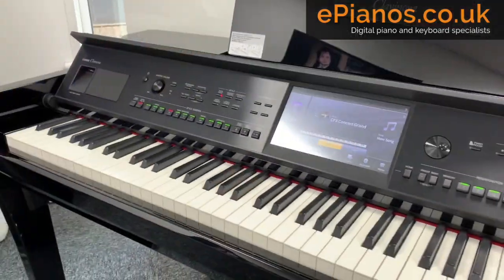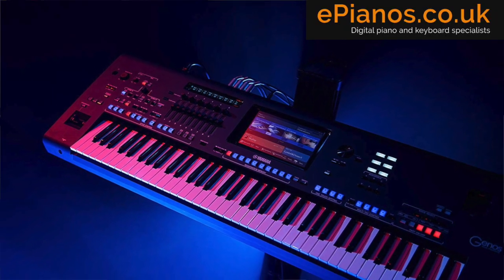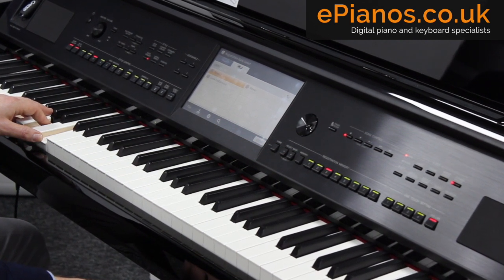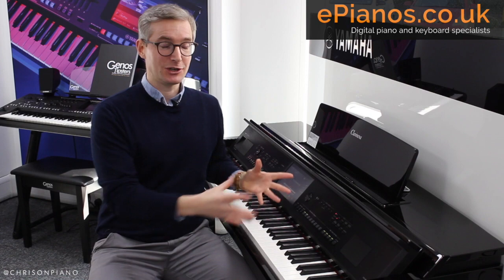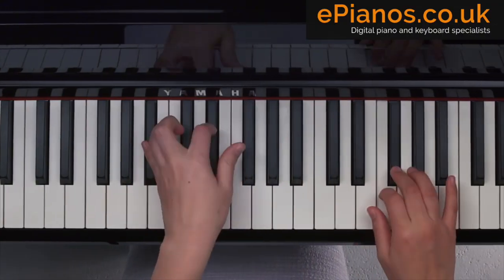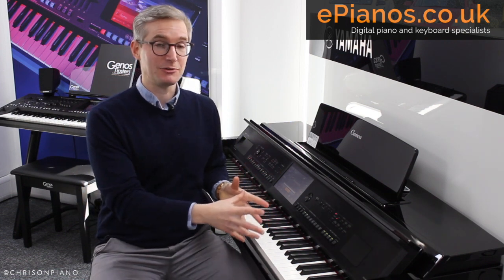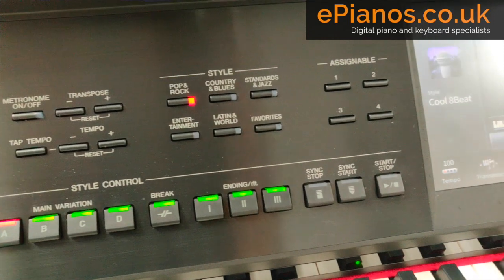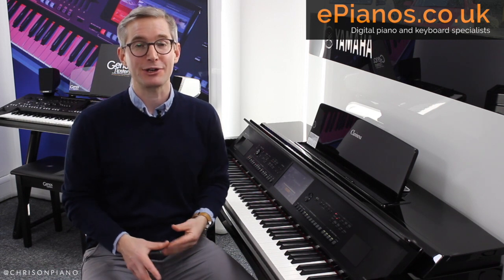The NEW Yamaha CVP809 Clavinova piano | Our top 5 BIG upgrades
@chrisonpiano explains his top 5 BIG upgrades on the new Yamaha CVP809 Clavinova digital piano. Is it worth upgrading?

The NEW Yamaha CVP809 with it’s complete package of improvements from CVP709, is simply the best sounding, and highest quality Yamaha Clavinova produced to date.
Yamaha are at the cutting edge of digital piano technology, they are pioneering new features, techniques and systems year on year. Not only to make their pianos sound great, but also to make them easier to use.
The CVP709 was launched in 2015. In digital piano technology terms that is a VERY long time ago! So, we are due a MAJOR upgrade with the NEW CVP809.